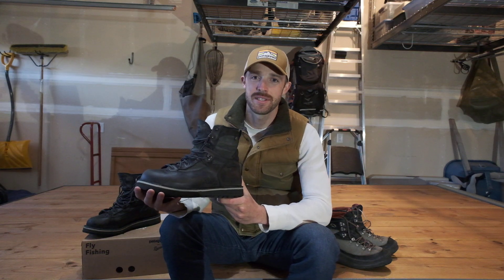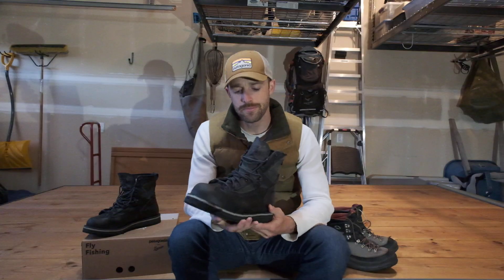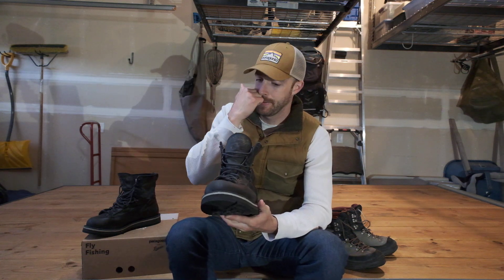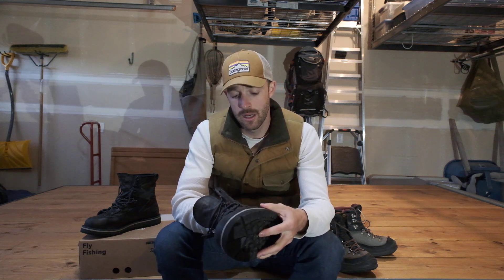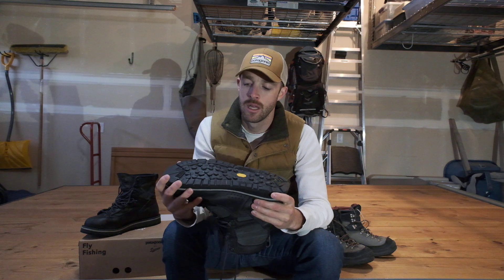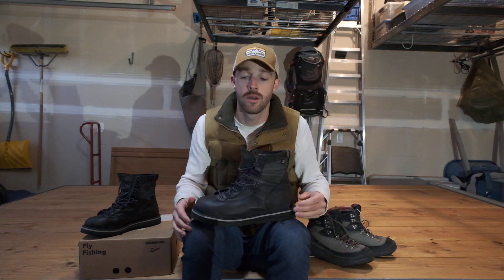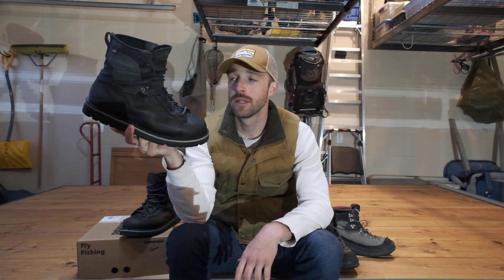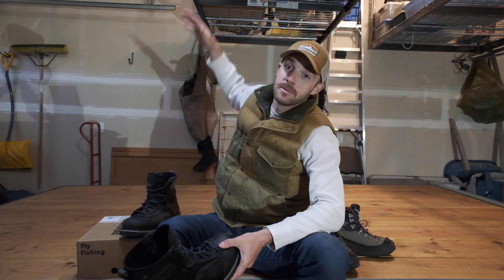Patagonia Foot Tractor Wading Boots - Wear Review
Patagonia | Danner Foot Tractor Wading Boots - 1 week wear review

One week review of the Patagonia | Danner Foot Tractor Wading Boots. I got to use mine on the Blackfoot and Madison rivers for their first week of action.

Great boots and I hope you enjoy!